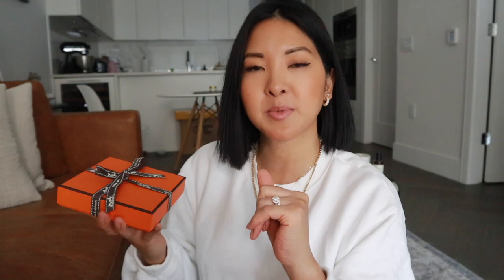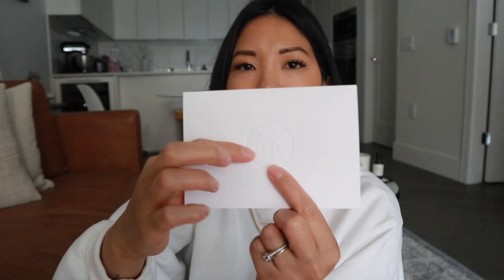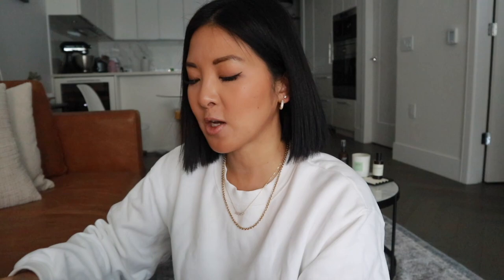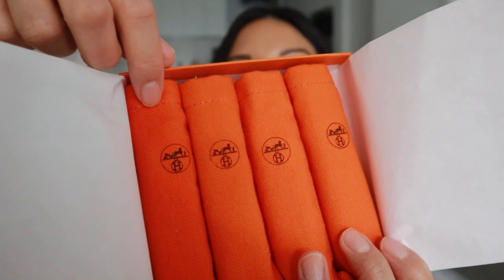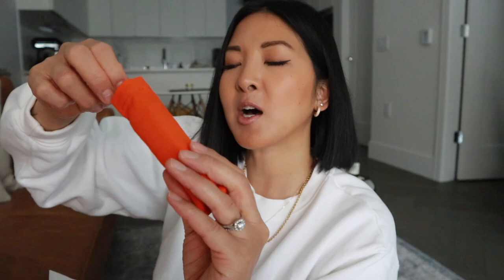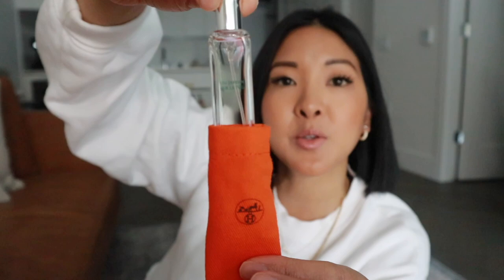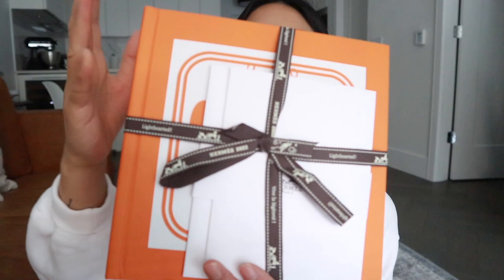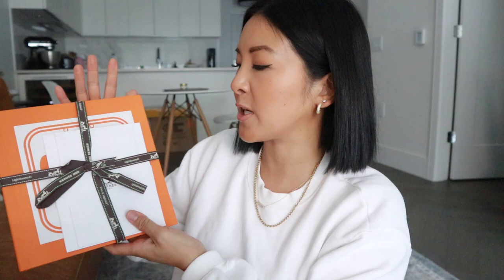LUXURY HAUL | LOUIS VUITTON & HERMES UNDER $500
Everything is listed below. Please leave me any questions in the comment section. Thank you for all the love and support - xo.